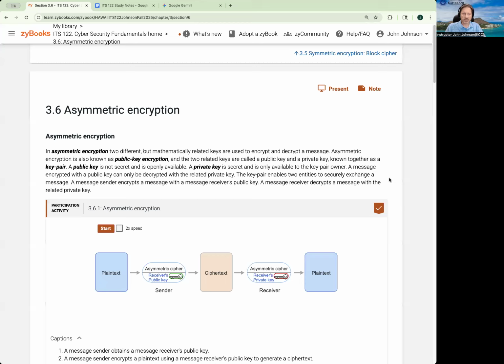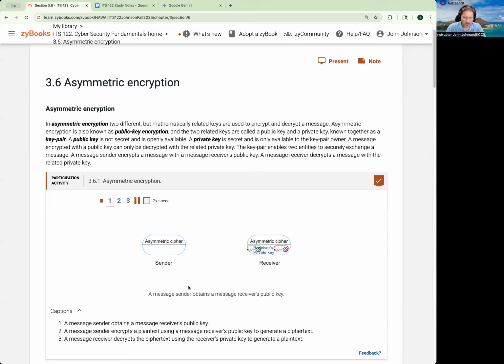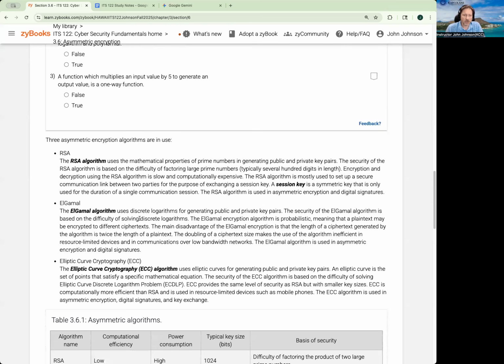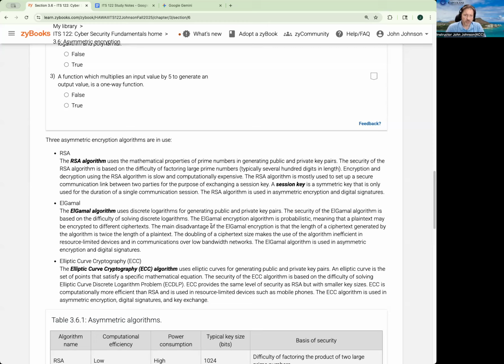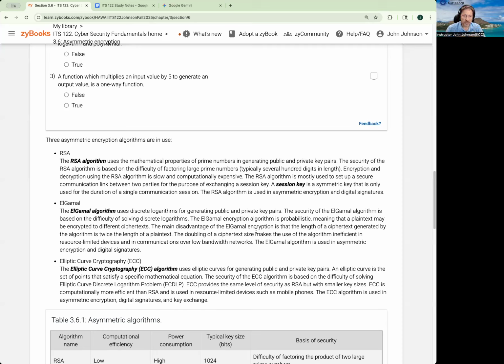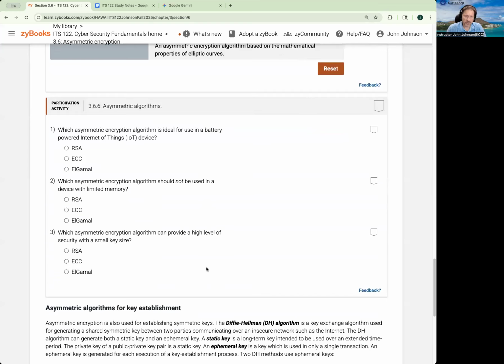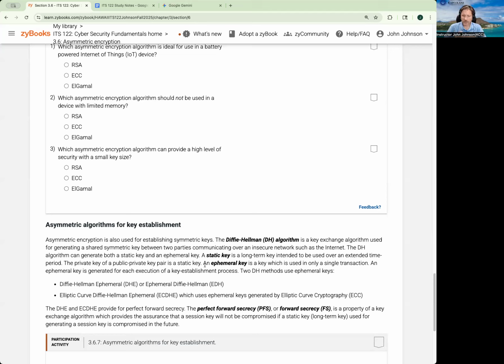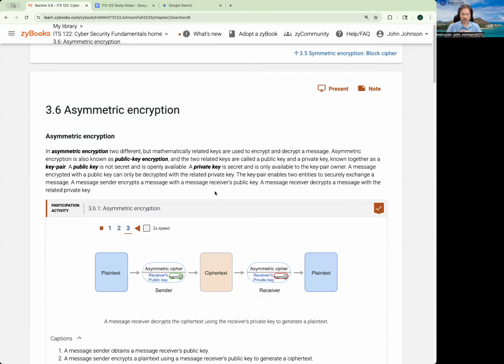ITS 122 - 3.6 - Asymmetric Encryption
In this video we discuss asymmetric encryption or public-key encryption. We discuss key-pairs and public key and private key. We talk about asymmetric algorithms and the properties of one-way functions. We also mention trapdoor one-way functions as well. We look at the RSA algorithm and session keys. We look at the ElGamal algorithm as well as the  Elliptic Curve Cryptography(ECC) algorithm. We then delve into Diffie-Hellman algorithm for key establishment and talk about static and ephemeral keys. We discuss DHE and ECDHE and discuss perfect forward secrecy(PFS) or forward secrecy(FS).